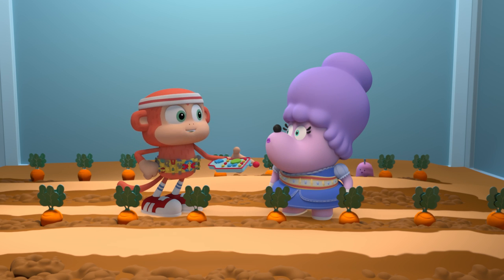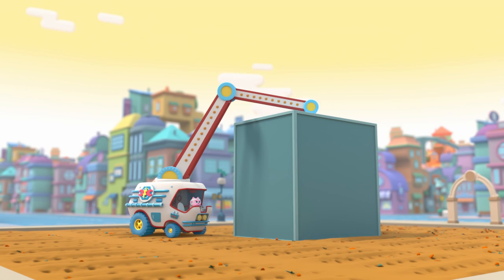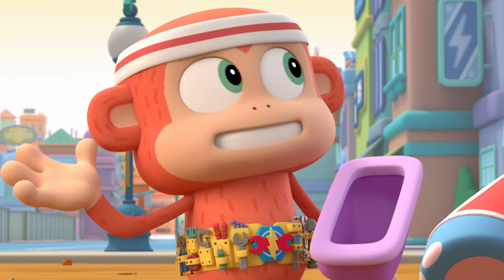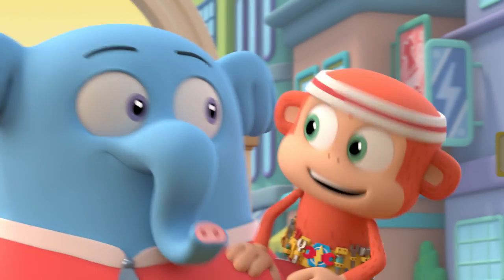Chico Bon Bon -The Garden Gobblers | Series 1 | Octonauts & Friends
Garden Gobblers eat up all of the mayor's carrots, and the Fix-It Force seek to save them using the power of suction.

Armed with tools and engineering smarts, monkey mechanic Chico Bon Bon and his Fix-It Force help the people of Blunderburg solve all of their problems.

Octonauts and Friends is the home of all of Silvergate's best preschool shows including Octonauts, Chico Bon Bon: Monkey with a Tool Belt, Peter Rabbit, and much more!